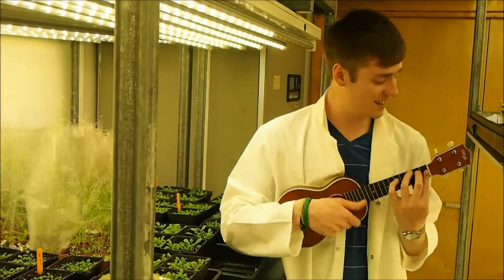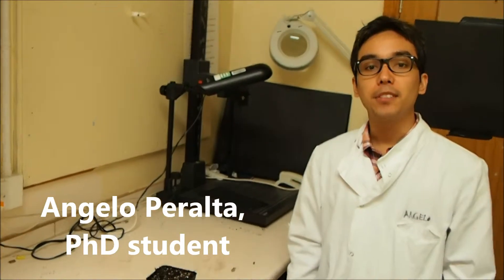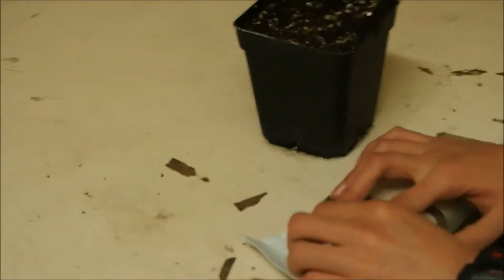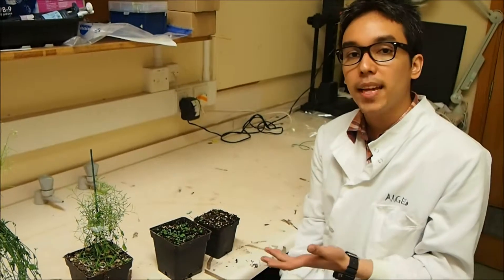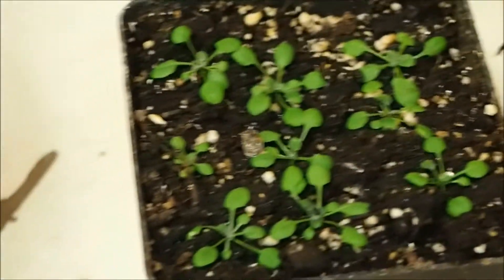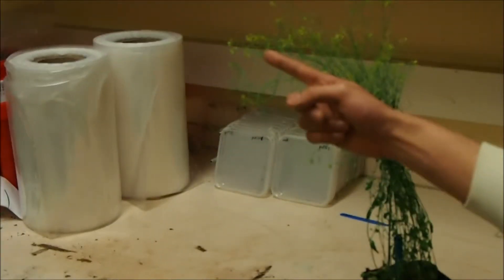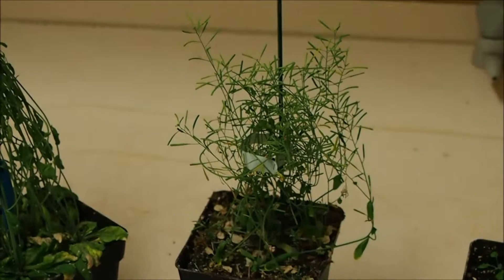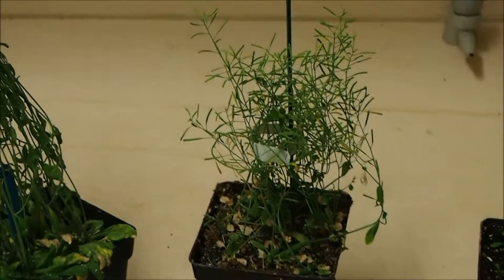Arabidopsis, seed to plant - Complex Life of Sugars - Royal Society Summer Science Exhibition 2013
A demonstration of Arabidopsis, a model plant for studying a variety of processes.  Here, Angelo Peralta, a PhD student at the University of Manchester, shows what the seeds of Arabidopsis thaliana, a weed found in pavement cracks and closely related to cabbages, look like, how they're planted, and how they appear once they're grown.  He compares a normal "wild type" plant with a mutant plant that is deficient in cellulose, which is the polymer that forms plant cell walls.  Angelo also explains why plants that are hindered in cellulose production are stunted and show much reduced growth.

Kindly filmed by Amit Kumar Bajhaiya!